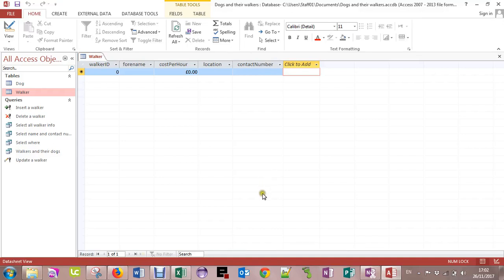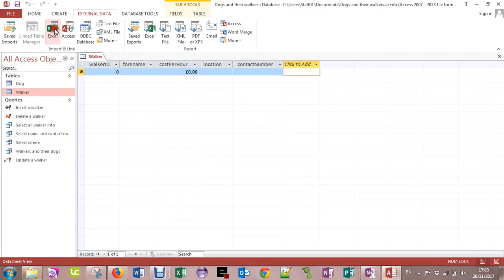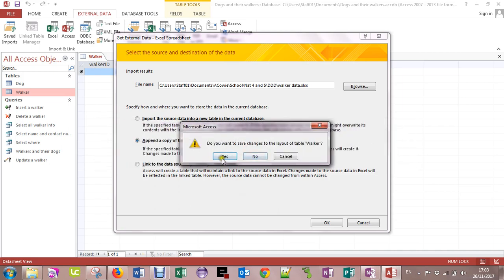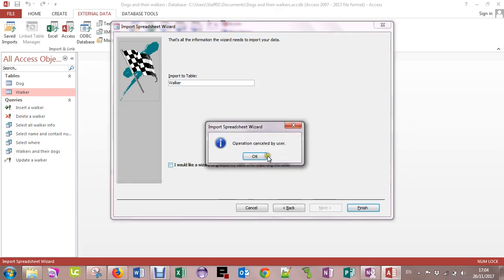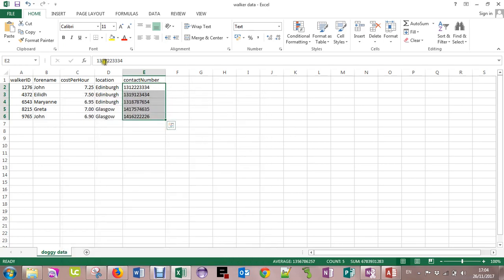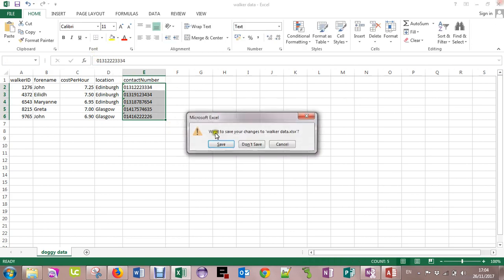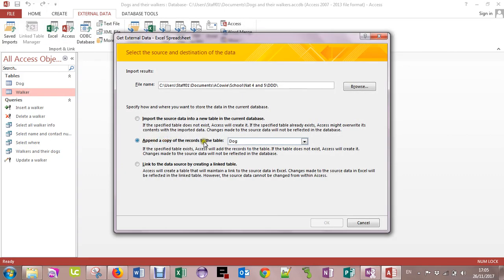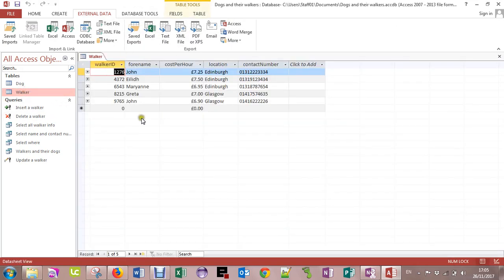Implementation import data